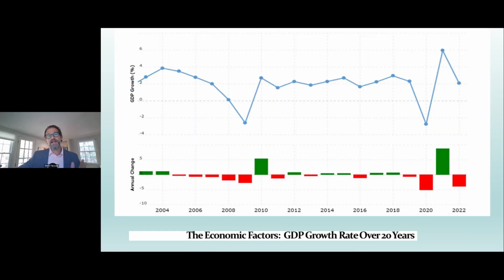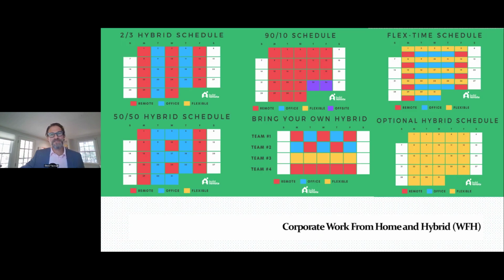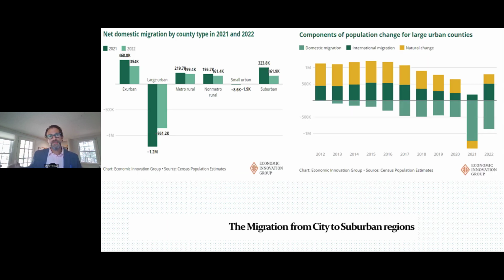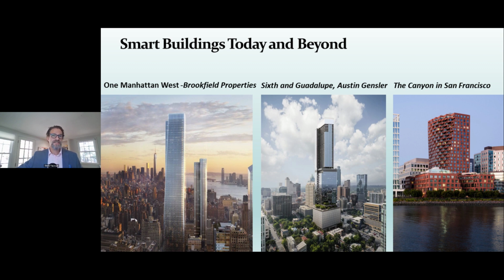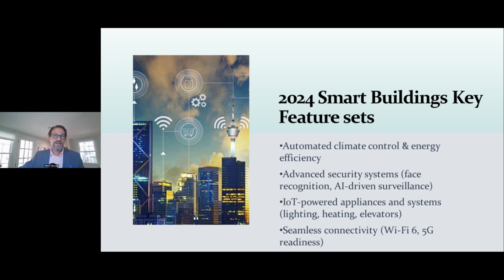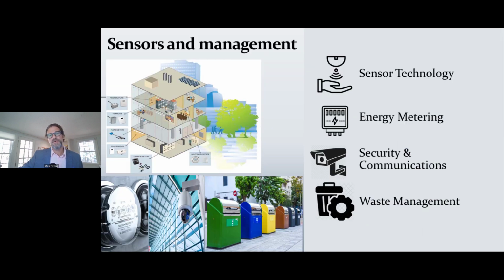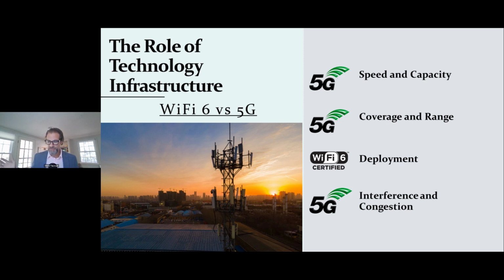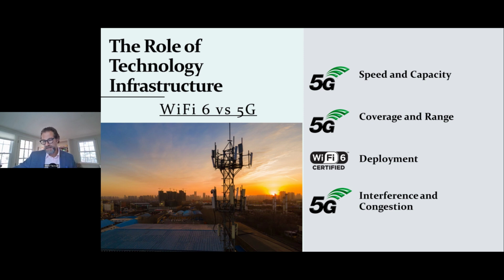Navigating the Landscape of Smart Building Developments and Tech Ready Buildings at Smart Connect.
Steve Yapsuga is a successful tech entrepreneur and smart communities infrastructure futurist. This is Steve's keynote at the SmartConnect Summit which was held live on November 8, 2023. In this keynote, Steve Yapsuga discusses the changing needs of today's economy that has impacted the business tenant, the dynamic change of the commercial building environment, and how Technology Infrastructure is here to save the workforce. Steve is the Founder of
Keynote includes workforce economy trends, 5G to 6G; WiFi6 to WiFi7, Public Safety Communications/ ERRCES, IoT technology, AI, and the dynamic drop in workforce in the United States and UK.

Here were the Q&A questions which were fielded by Steve from the live audience:
Is wifi necessary with 6G?
What global system integrators are best positioned for smart city deployment?
Asia currently dominates Smart bldg projects/deployment. Where do you see the strongest trends in actual smart bldg deployments in the west?
How does the infrastructure of smart buildings support the reduction of operational costs, and can you provide any live examples to better demonstrate this?
How do smart buildings align with the needs of companies that are shifting towards a majority remote or hybrid workforce?